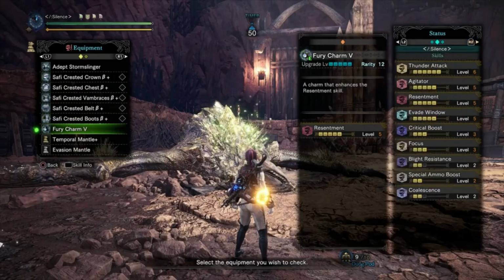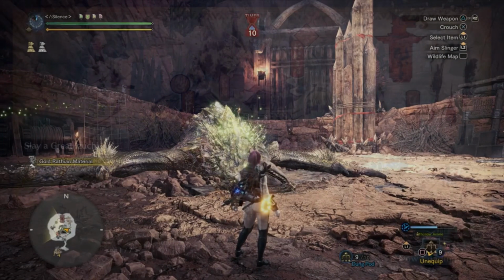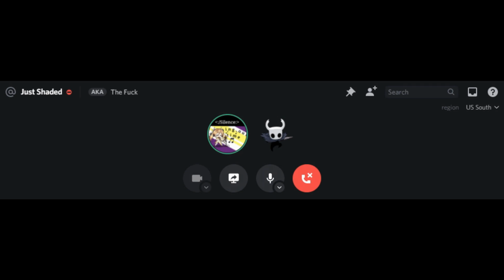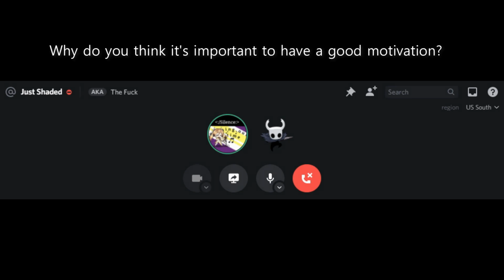Speedrunning for the first time and having a good mentality ft Roku, Deaga, Lumini and Shaded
Timestamps
00:00​ - Introduction
00:47 - Speedrunning for the First Time
04:17 - Motivation
07:48 - What made you start speedrunning MH?
09:39 - What keeps you motivated to keep speedrunning?
13:40 - Why do you think it's important to have have a good motivation
15:56 - What type of goals did you have while speedrunning?
20:50 - How many hours per week do you dedicate to a run approximately?
23:43 - What did you like the most about speedrunning?
25:10 - Any tips for someone trying to start speedrunning?
31:48 - Extra tips or important things

And this is the music I used in order:
A Settlement in the Red Bluffs - Octopath Traveler
Amusement Quarters of the Snowy Village - Monster Hunter Portable 2nd
Corridors of Time Piano version - Kara Comparetto